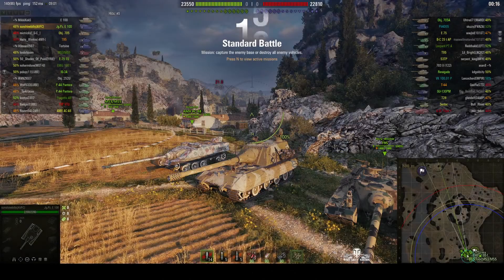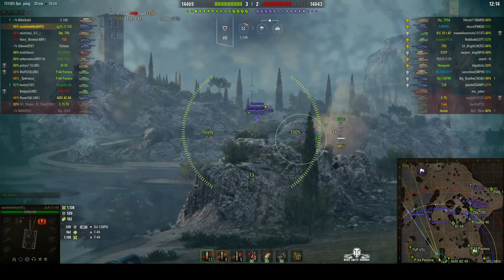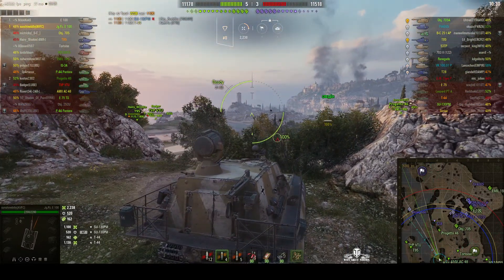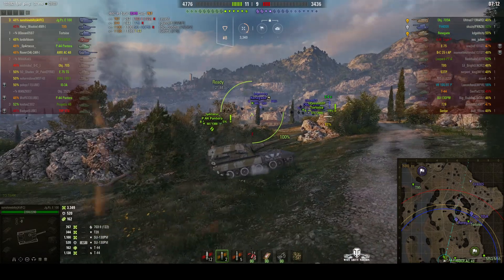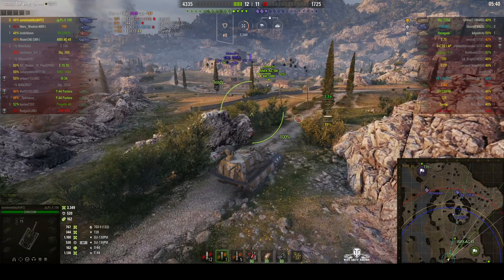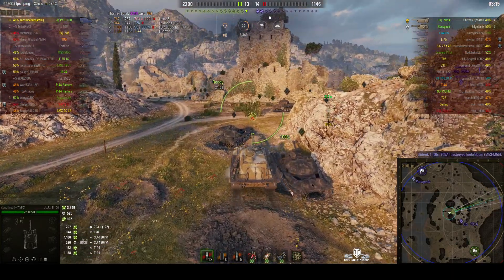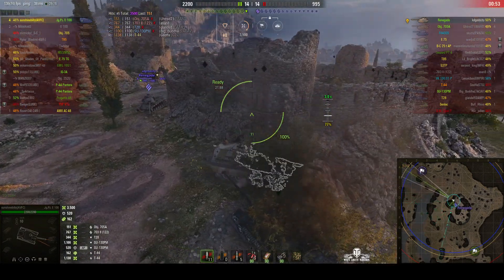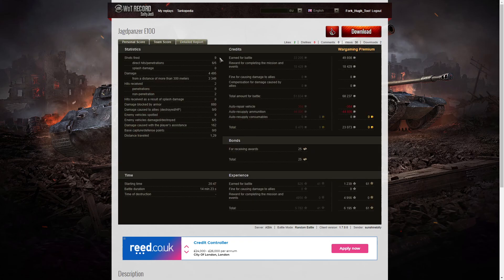Jagdpanzer E 100 - Reaper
This replay is from 16 December 2019 on Mines. The player, sunshinebilly [AVFC] in the Jagdpanzer E 100 was awarded a Reaper.